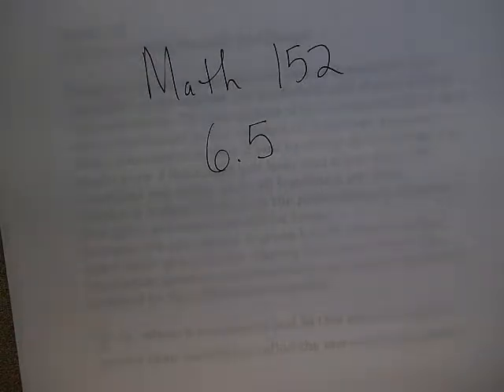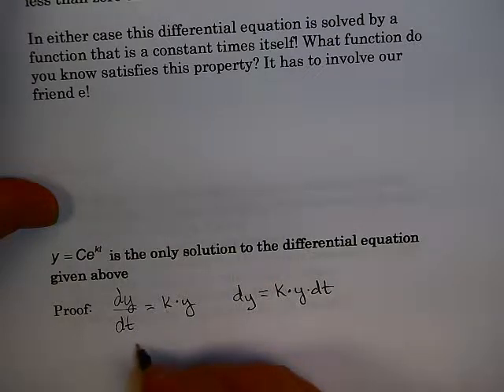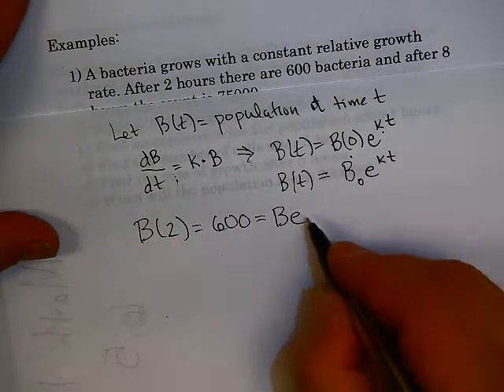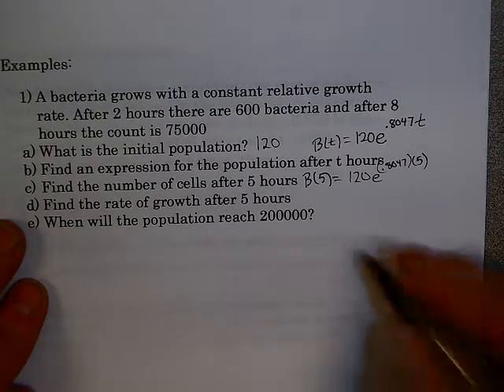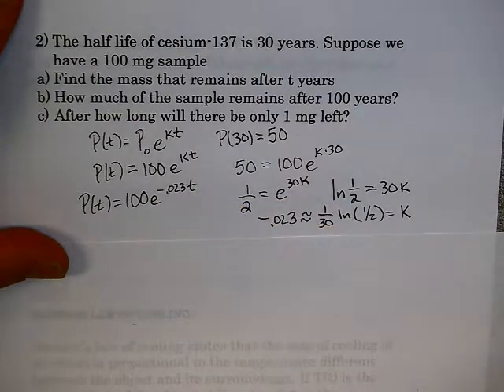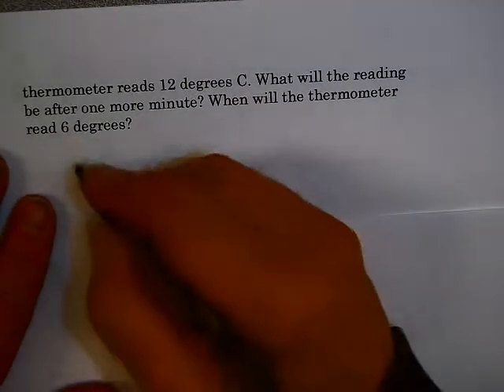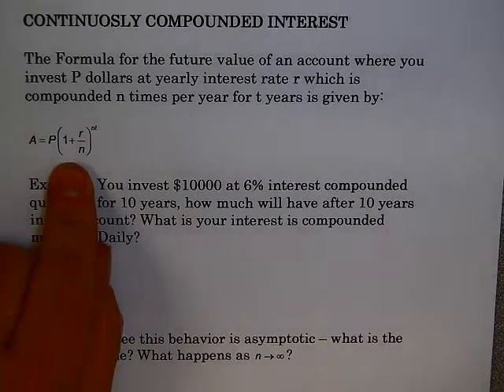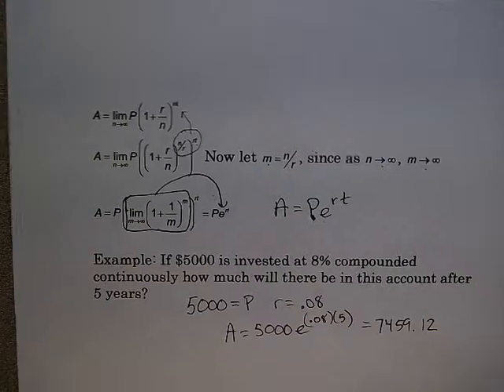Math 152 section 6 5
Math 152 Exponential growth and decay